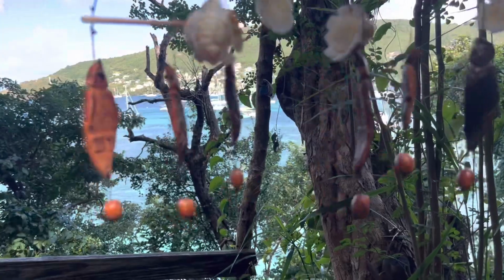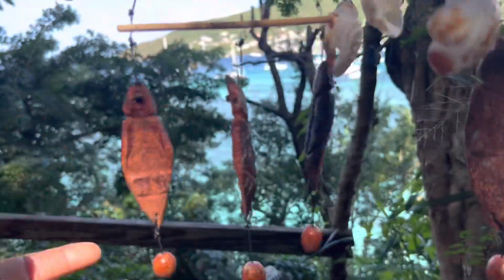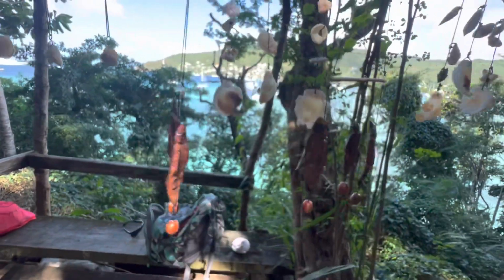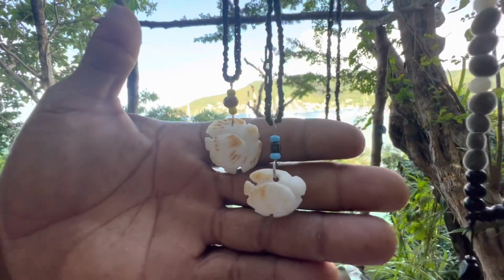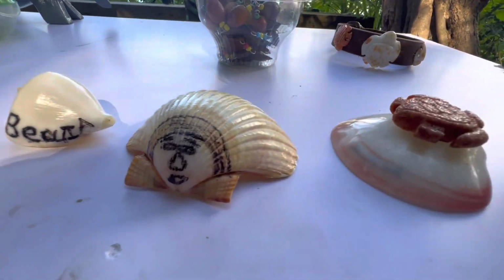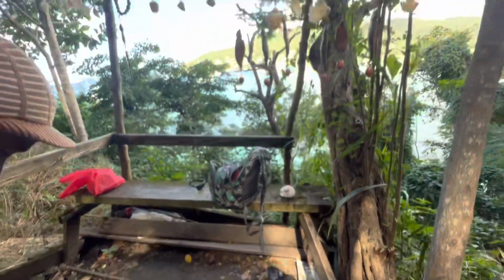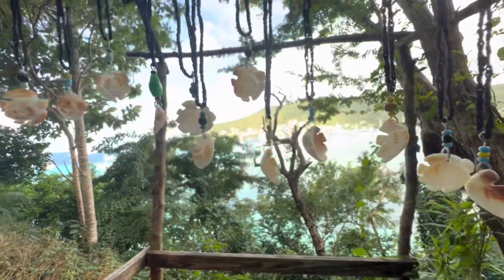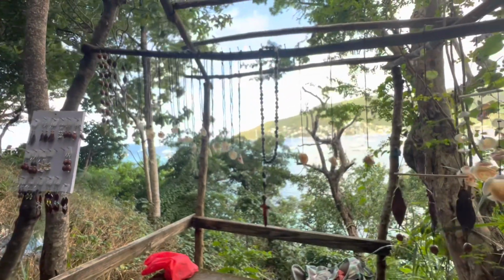Hand-crafted jewellery made by Anselem in Bequia